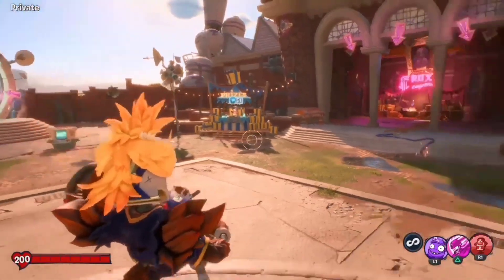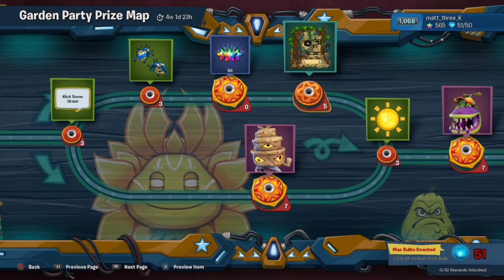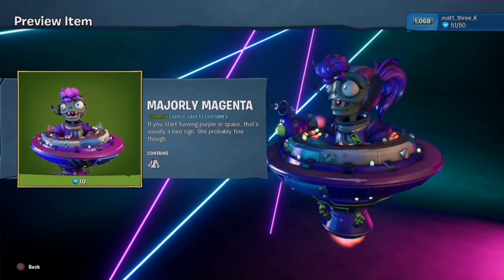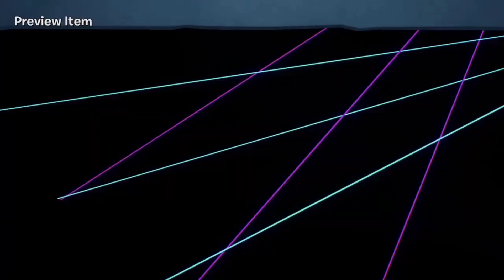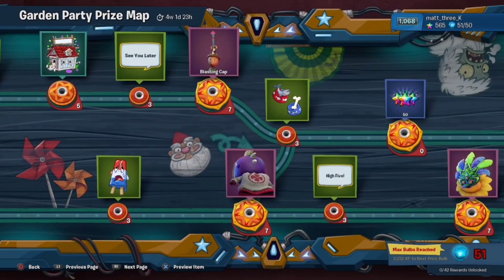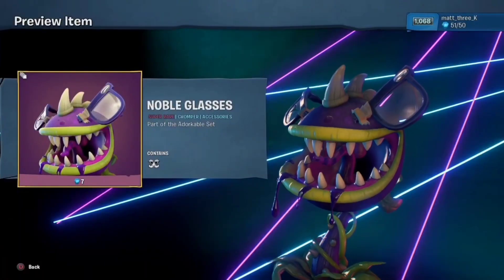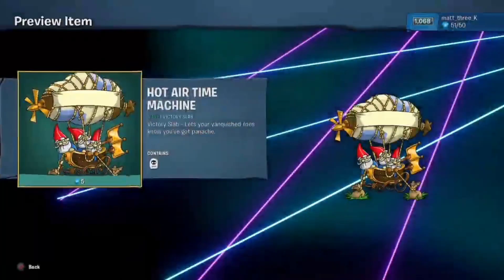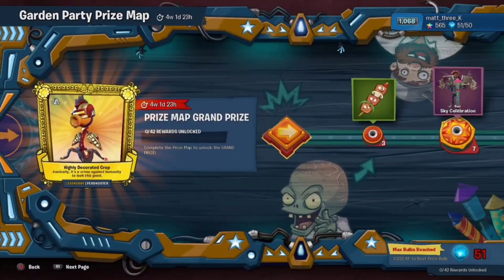New Prize Map! Garden Party in Plants Vs Zombies Battle for Neighborville!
New prize map June 2020!